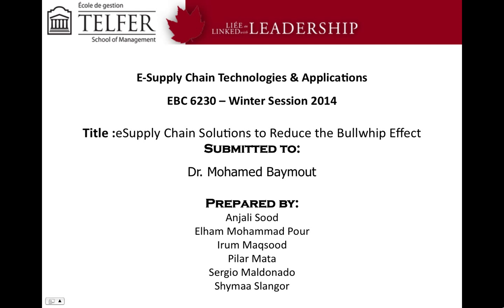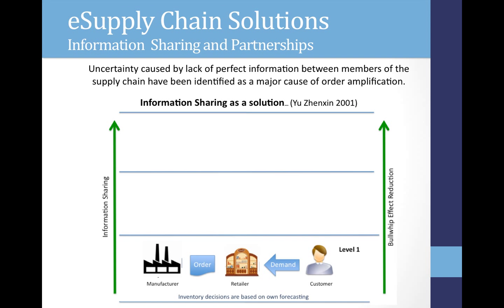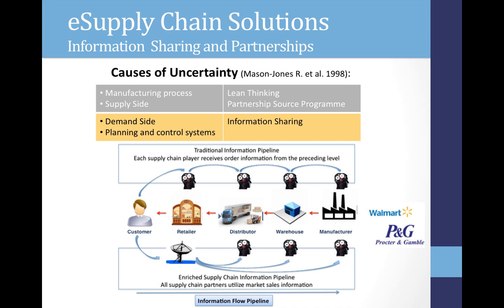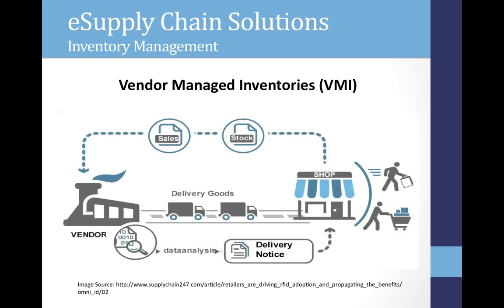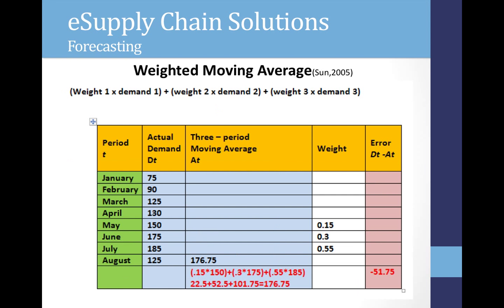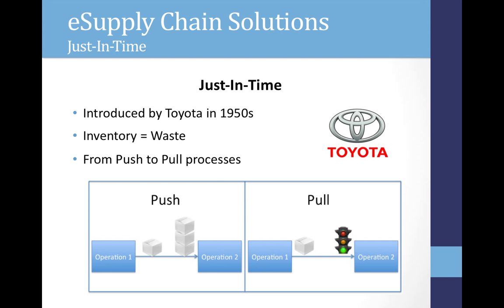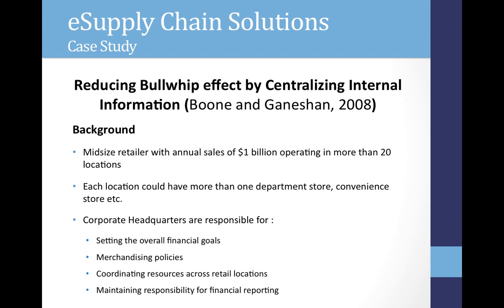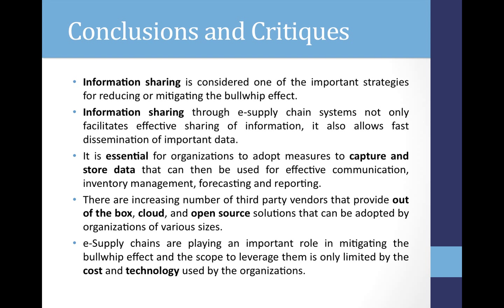ESupply Chain Solutions to Reduce the Bullwhip Effect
ESupply Chain Solutions to Reduce the Bullwhip Effect-EBC6230
Submitted to Dr. Mohamed Baymout
Prepared by: Anjali Sood, Elham Mohammad Pour, Irum Maqsood, Pilar Mata, Sergio Maldonado, Shymaa Slangor